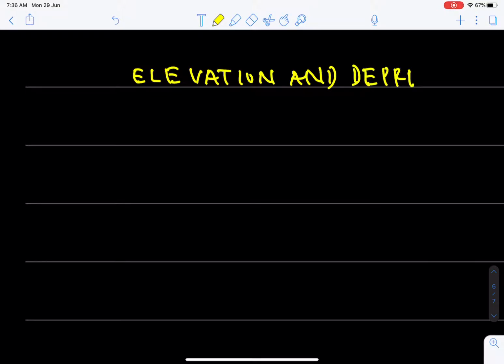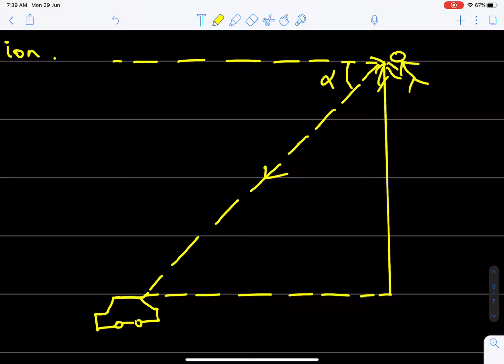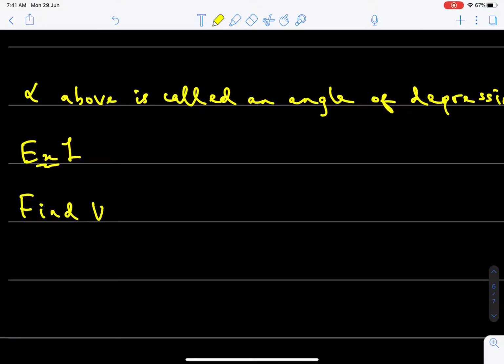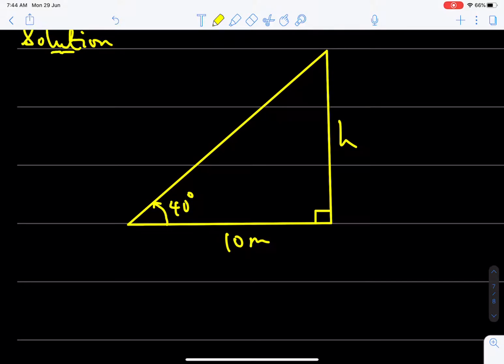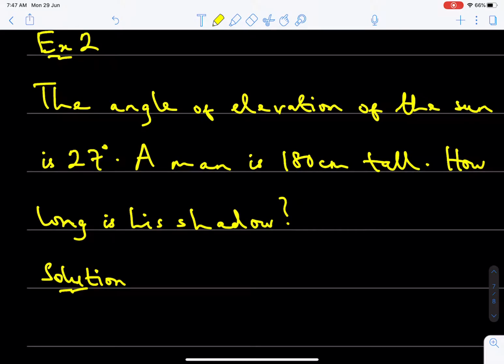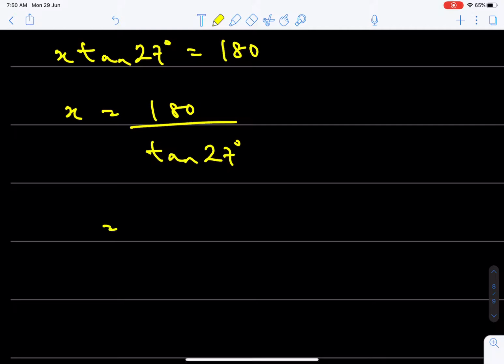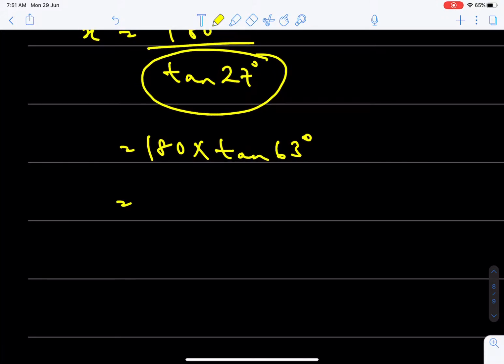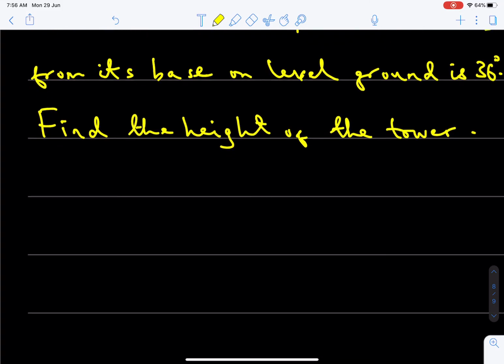MATHEMATICS LESSON FOR JSS 2 (ELEVATION AND DEPRESSION)